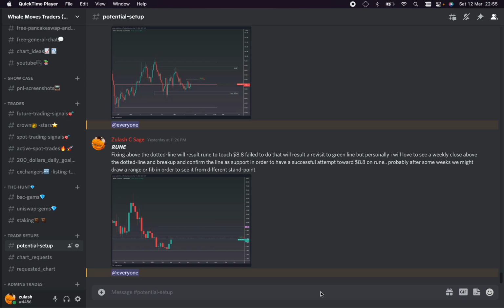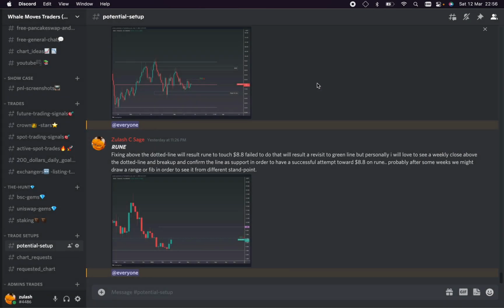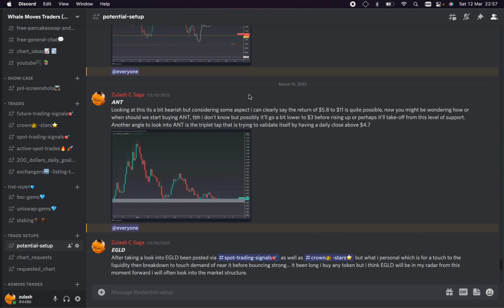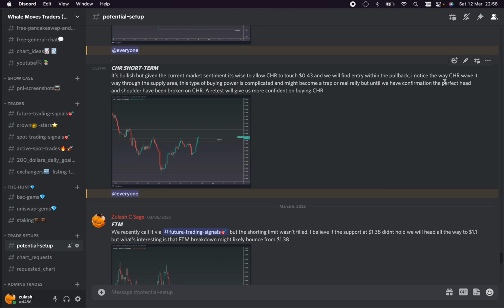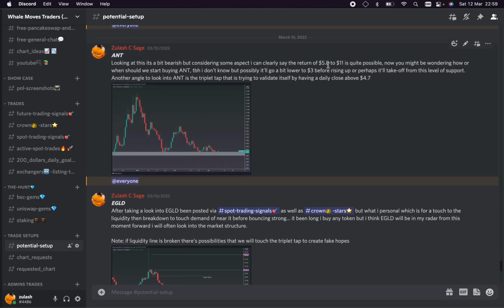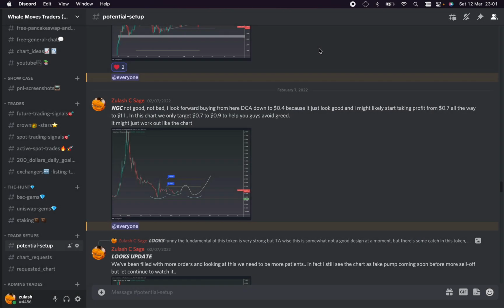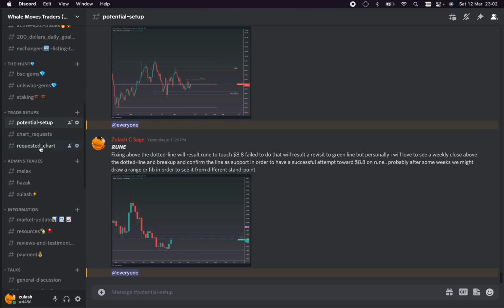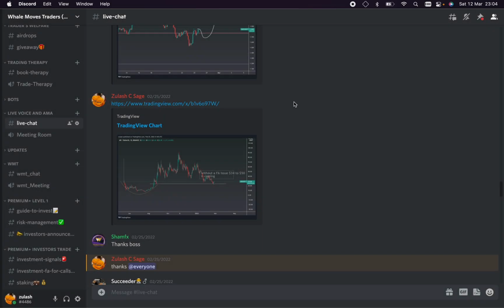HOW TO USE WMT POTENTIAL SETUP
Crypto is risky and the potential setup is just like normal trade setup but highly picked and carefully selected.

Please trade with what you can afford to lost. Always  use your SL and TP